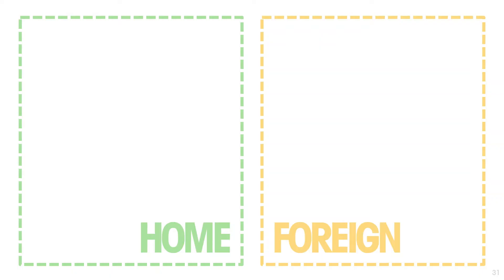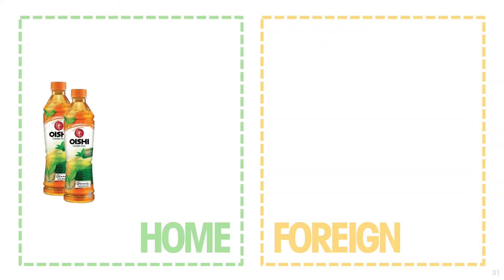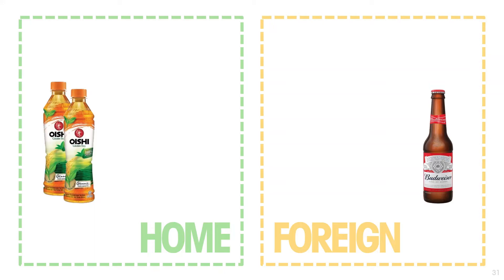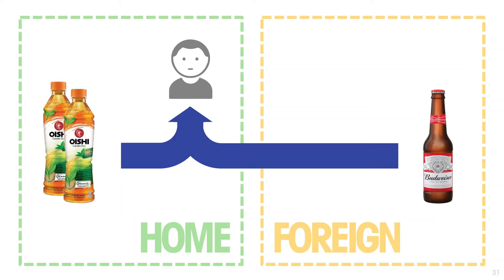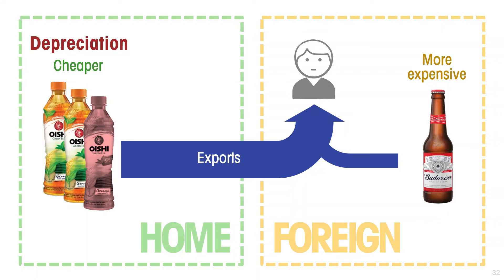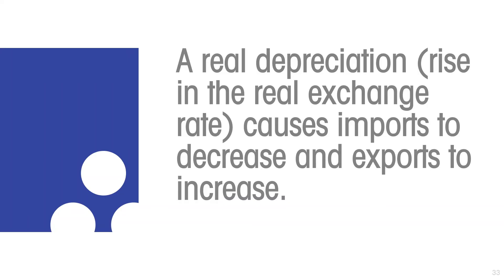Lesson 9.3: The Exchange Rate and Trade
Explains the effect that exchange rate movements have on a country’s imports and exports and thereby the rest of the economy.